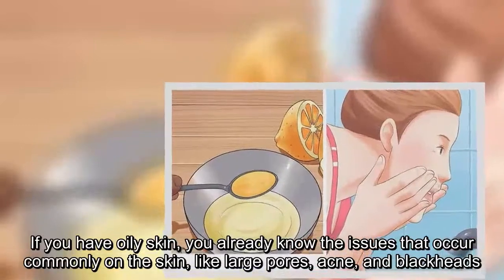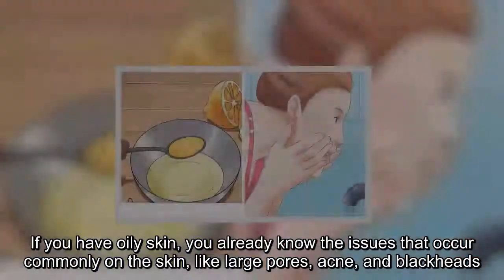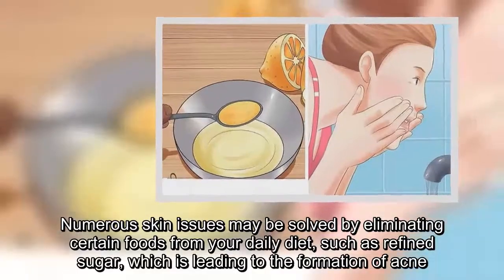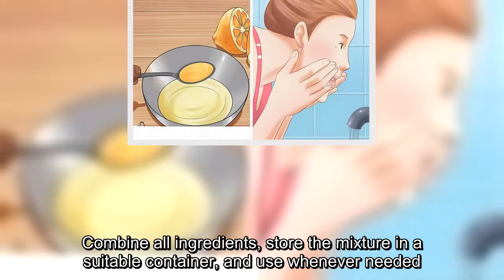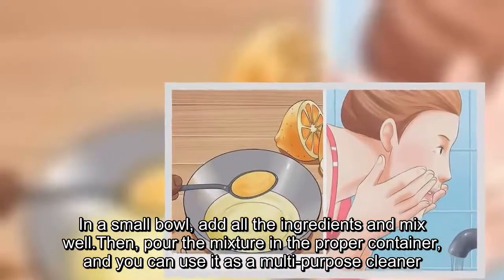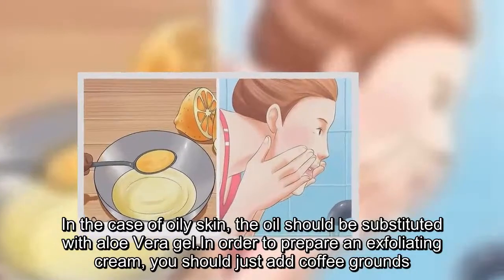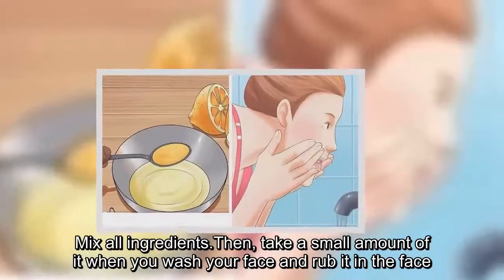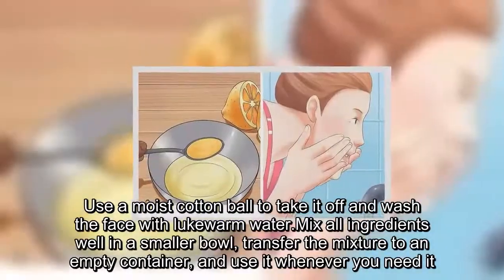Wash Your Face With This 3-Ingredient Apple Cider Vinegar Mixture To Look Years Younger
If you have oily skin, you already know the issues that occur commonly on the skin, like large pores, acne, and blackheads.Numerous skin issues may be solved by eliminating certain foods from your daily diet, such as refined sugar, which is leading to the formation of acne.However, there are also natural ways to solve skin problems. Initially, you need to find effective and suitable products, cleaner, face wash, and moisturizer.Namely, there are ones which do treat acne and lower the pores in size, but are not appropriate for your skin types, and thus lead to issues.Moreover, always try to use natural homemade skin products to treat the skin while preventing problems caused by certain chemicals.Here are the recipes of some extremely effective and beneficial natural skin care products:In a small bowl, combine all ingredients to make a homogeneous mixture and keep it in a suitable container.In the case of oily skin, substitute the almond oil with some liquid castile soap.Combine all ingredients, store the mixture in a suitable container, and use whenever needed.In a small bowl, add all the ingredients and mix well. Then, pour the mixture in the proper container, and you can use it as a multi-purpose cleaner.In the case of oily skin, the oil should be substituted with aloe Vera gel. In order to prepare an exfoliating cream, you should just add coffee grounds.Mix all ingredients. Then, take a small amount of it when you wash your face and rub it in the face.Use a moist cotton ball to take it off and wash the face with lukewarm water. Mix all ingredients well in a smaller bowl, transfer the mixture to an empty container, and use it whenever you need it.